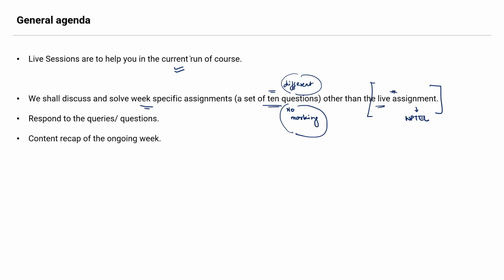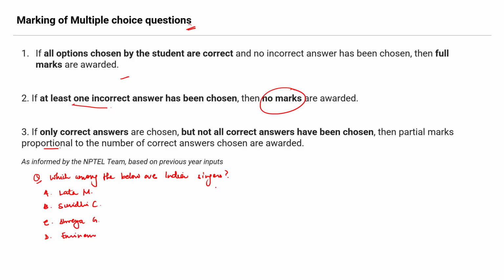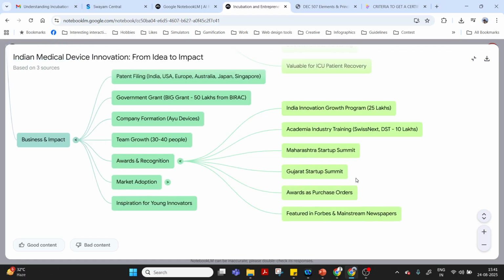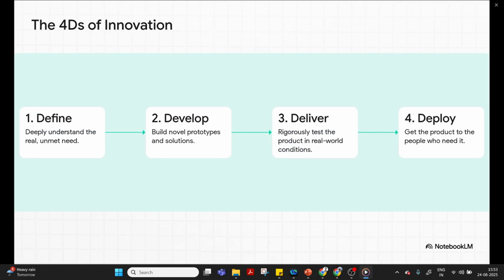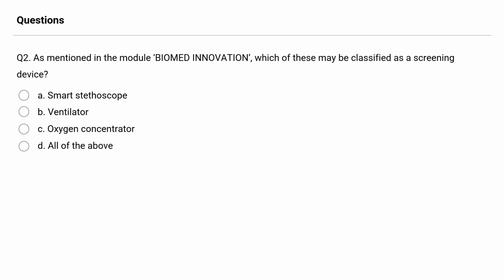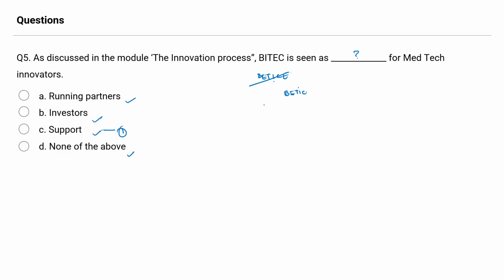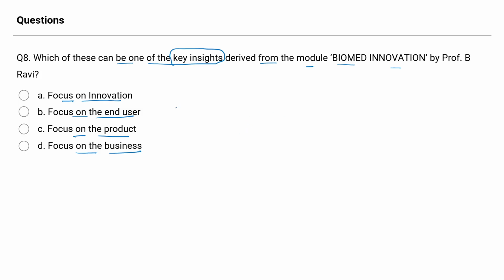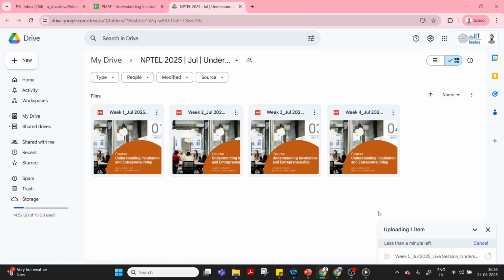Week 5 Live Session for course on 'Understanding Incubation And Entrepreneurship' under NPTEL